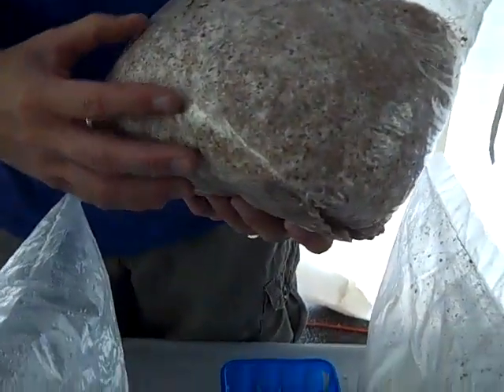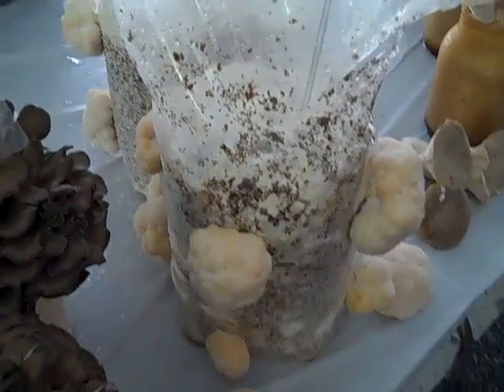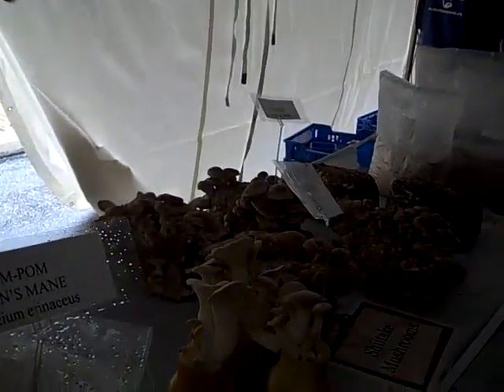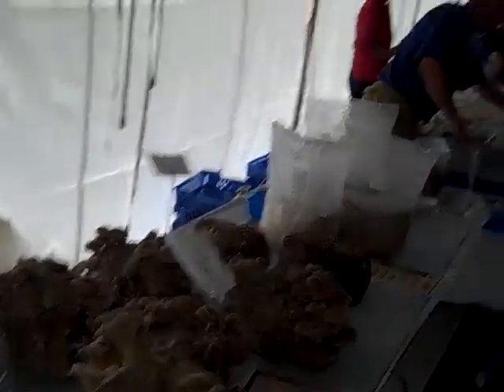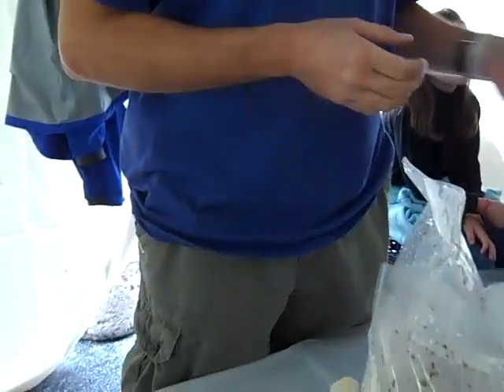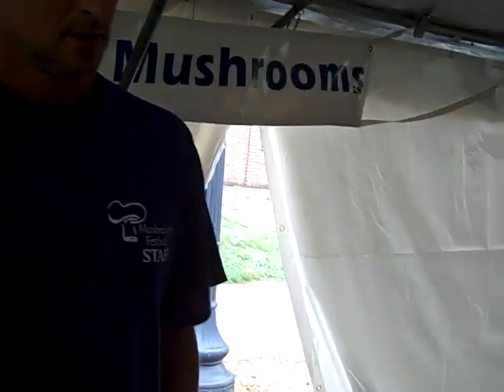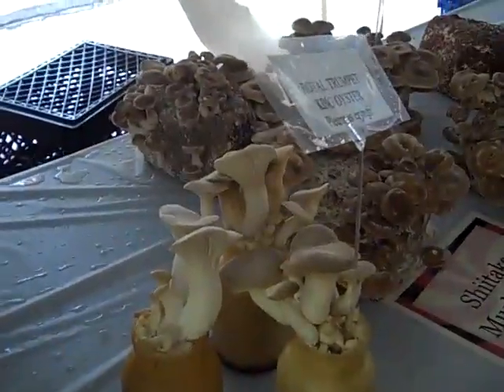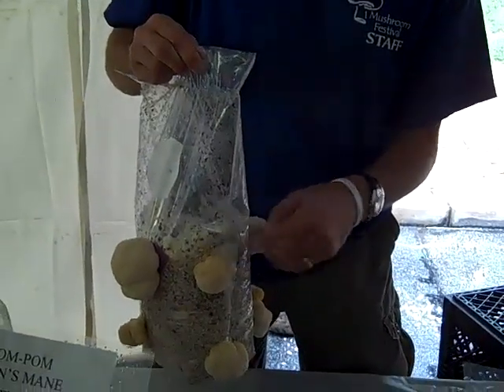Mushroom Growing Tutorial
Today I asked Peter Gray to describe how mushrooms are grown and I filmed it for You Tube as an educational video.  Thanks for introducing me and my viewers to the world of mushroom farming.  Peter works for Phillips Mushroom Farms and we both agreed in person that the Kennett Square Inn has AWESOME mushroom soup!  Thanks for taking the time to check out this video... enjoy!